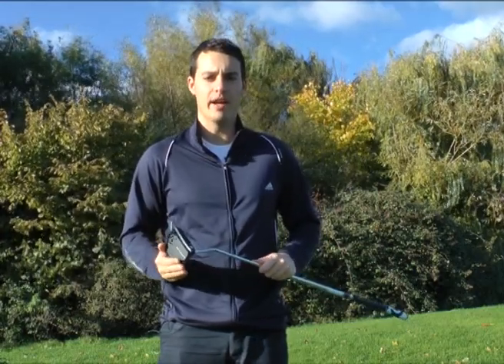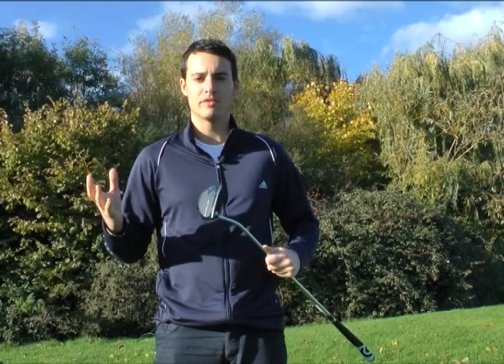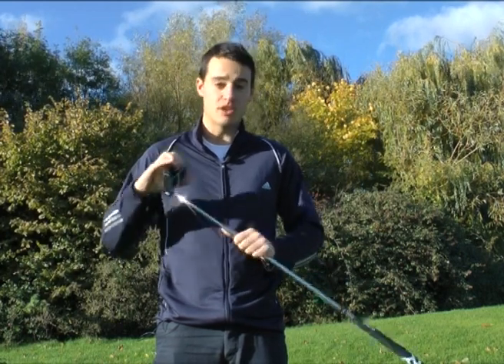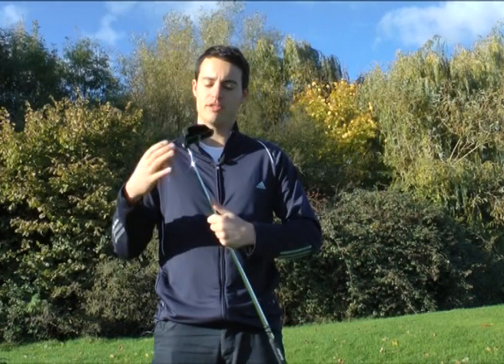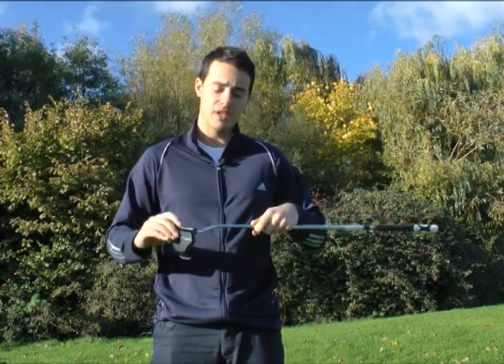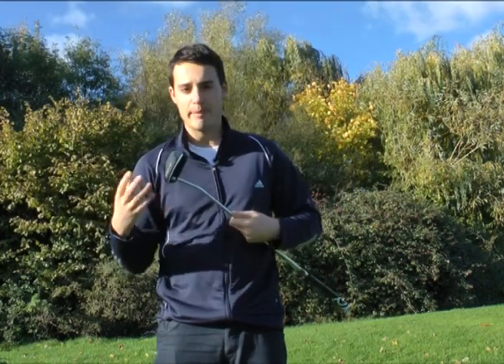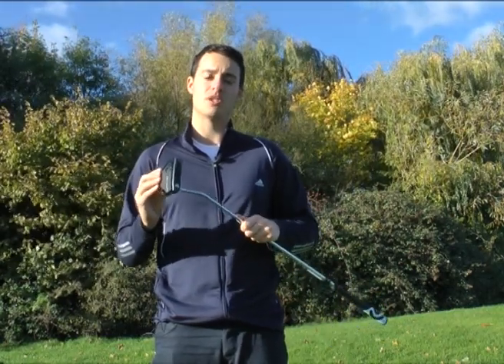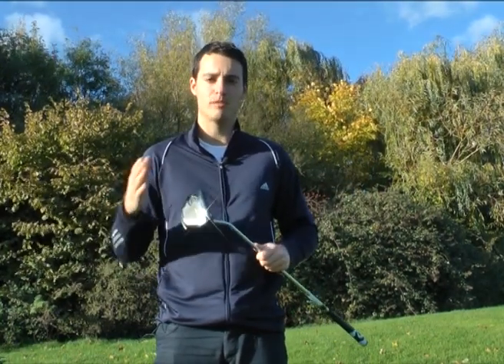Cleveland Smart Square Putter review - Today's Golfer